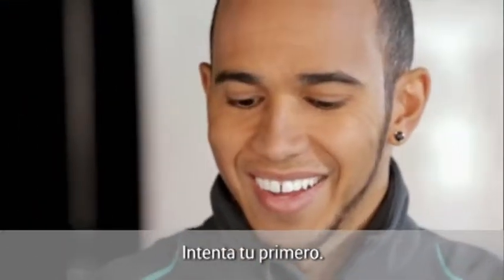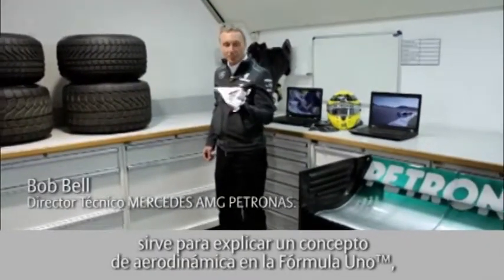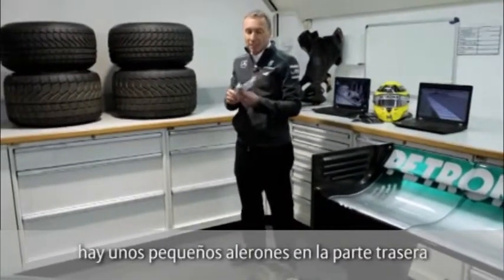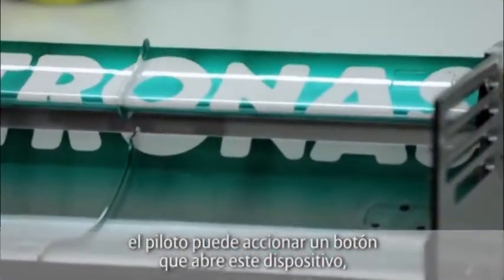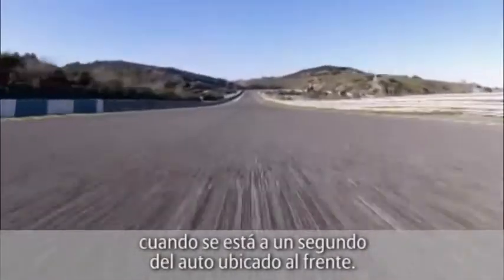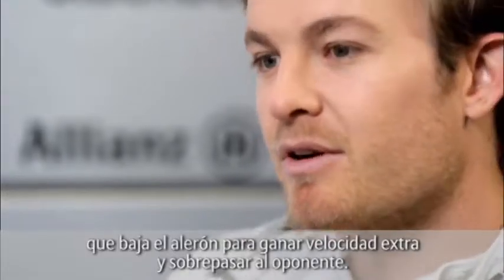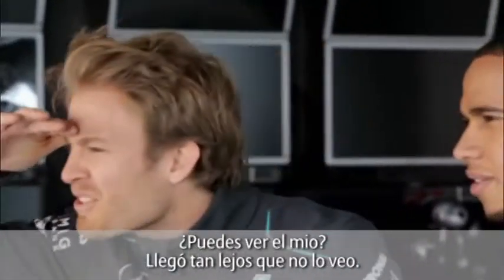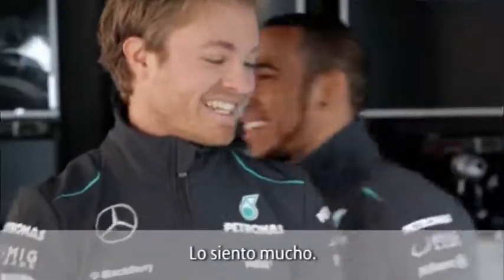F1 Lewis Hamilton y Nico Rosberg. Aerodinámica.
Descubre los secretos de la aerodinámica en los autos de Fórmula Uno™,  y como contar con estabilidad es tan importante en autos de carreras y autos normales.